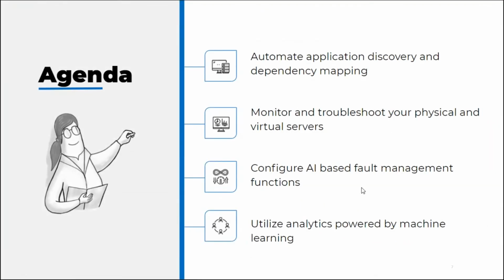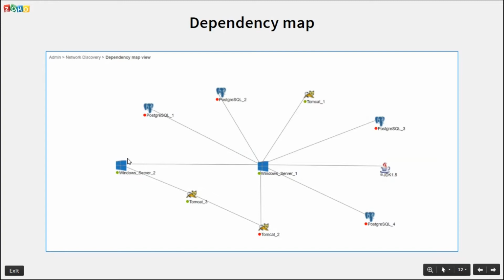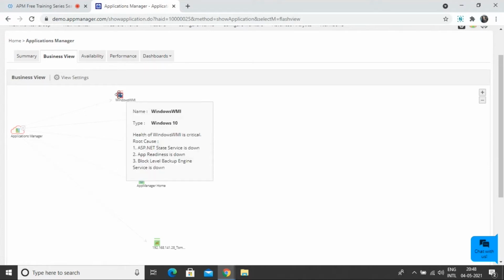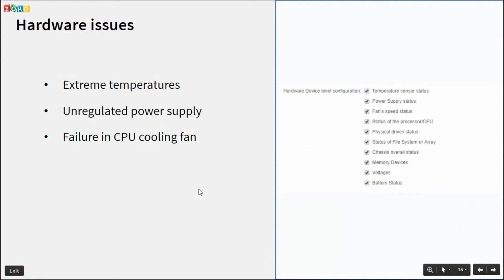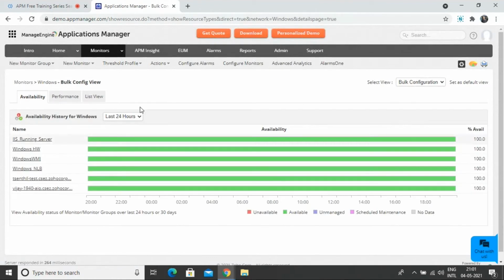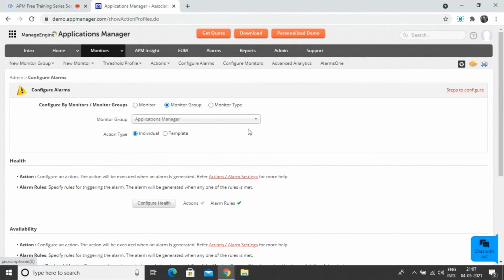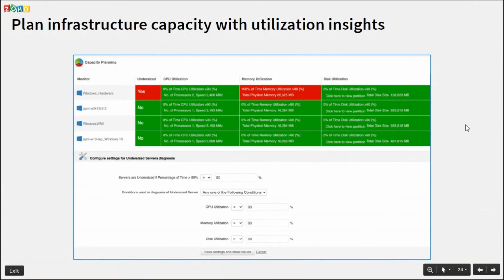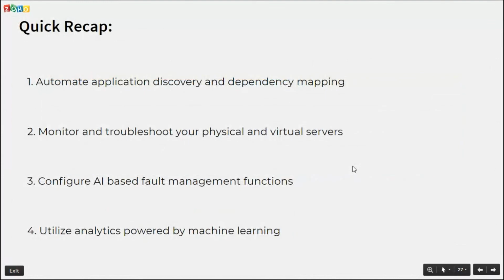Gain visibility into health of your IT infrastructure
In this webinar, learn how to optimize server performance by keeping tabs on their operational status. You will learn effective ways to automatically discover applications, track critical metrics, and optimize resource allocation.